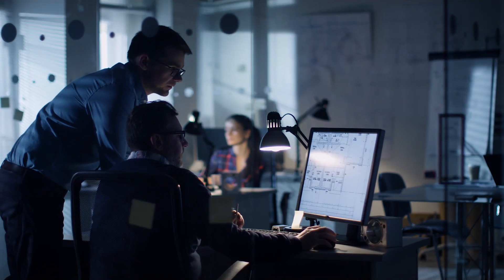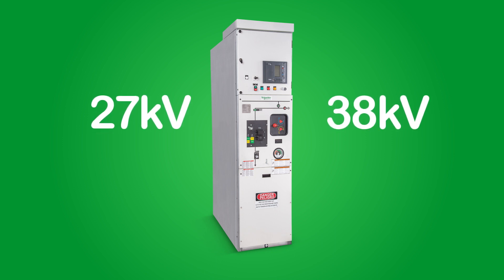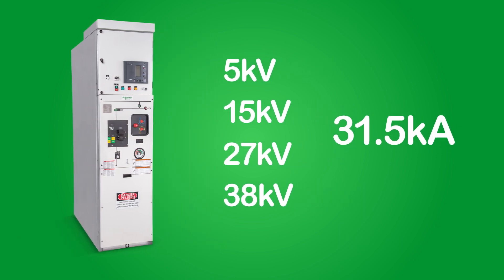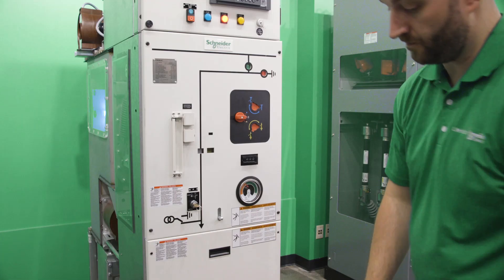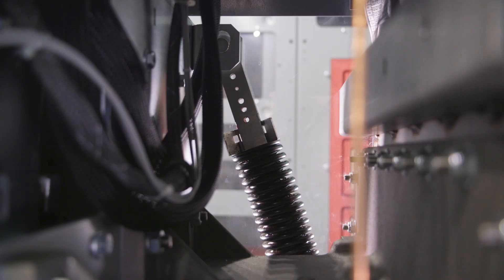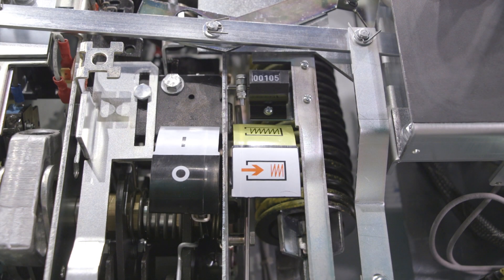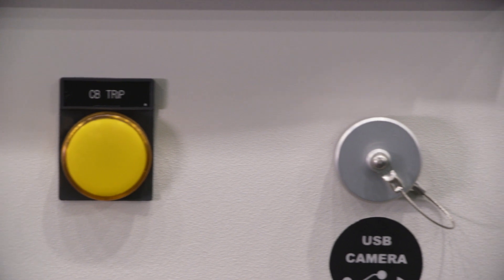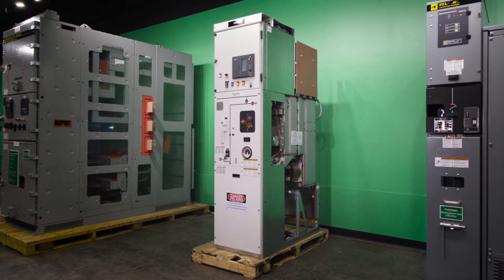CBGS-0 Gas-Insulated Switchgear Overview | Schneider Electric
In this video, we provide an in-depth overview of the CBGS-0 Gas-Insulated Switchgear from Schneider Electric, a state-of-the-art switchgear designed for applications up to 38kV. With its solid dielectric busbar, CBGS-0 ensures seamless installation without the need for gas handling and features a busbar compartment, main compartment, MV cable compartment, and LV cabinet. This gas-insulated switchgear requires no maintenance in the main compartment, making it a reliable and efficient solution for various sectors, including airports, traction substations, and wind farms. Learn how this switchgear aligns with Schneider Electric's commitment to sustainability, energy management, and automation.

Whether you are looking for a 31.5kA switchboard or a high-performance circuit breaker, this CBGS-0 overview highlights Schneider Electric’s innovative engineering that supports modern energy infrastructure.

🔔 Timestamps:
0:03 - Introduction to CBG S0 and its Advantages
1:05 - Features and Safety of CBG S0
2:00 - Performance, Maintenance, and Long-Term Benefits

👋 GET TO KNOW US BETTER